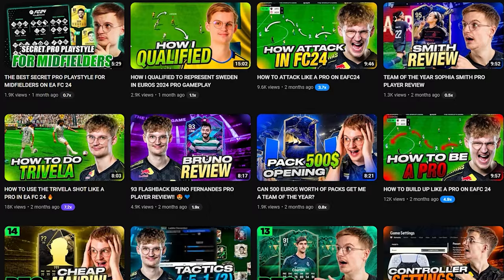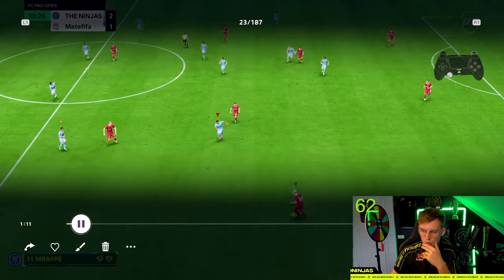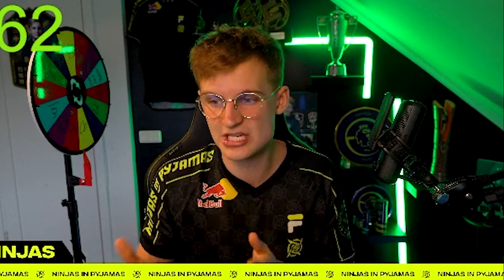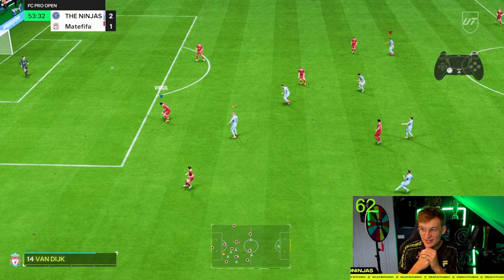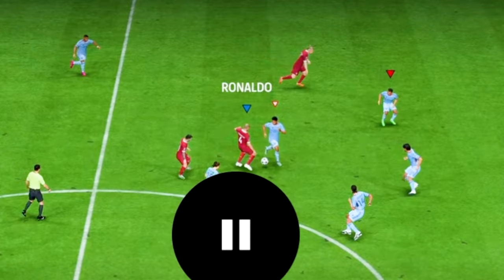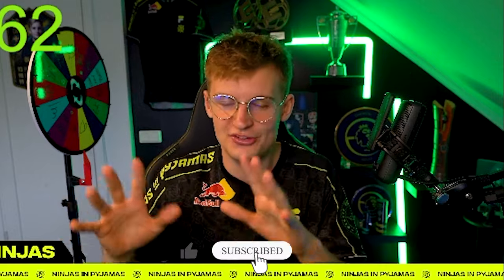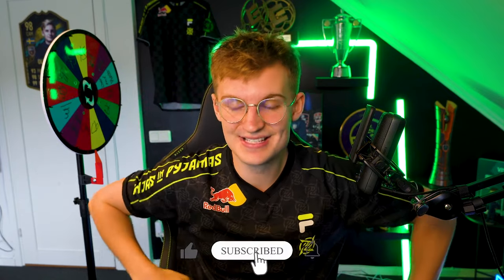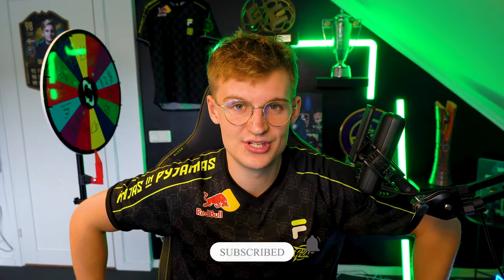HOW TO DEFEND IN EA FC 24 ( PLAYER SWITCHING ) 😍🔥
I'm Olle "Ollelito" Arbin, And I'm a professional EA FC player for Ninjas In Pyjamas and the Swedish National Team. On this channel you will get to see Weekend League Recaps, Pack Openings, Streams from FUT Champions and much more EA FC content. I will try to make as much content as possible.